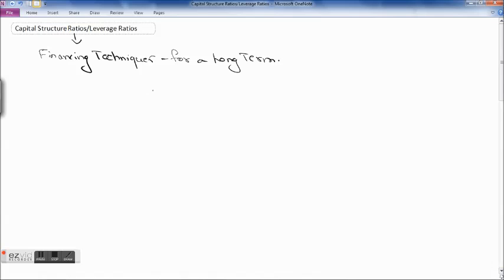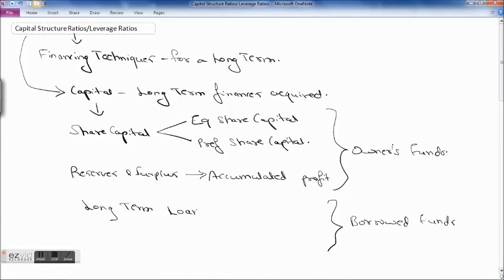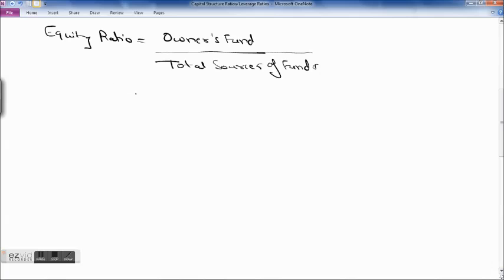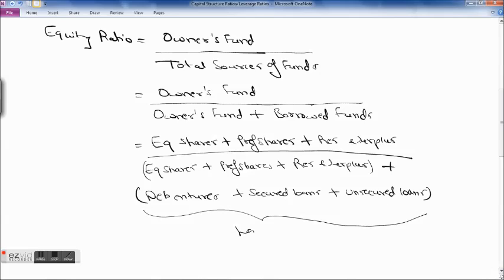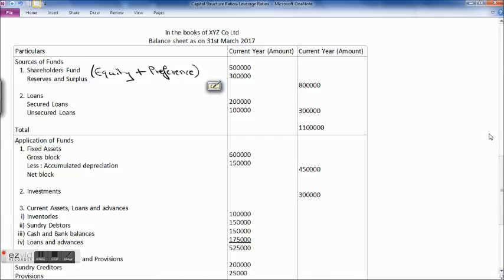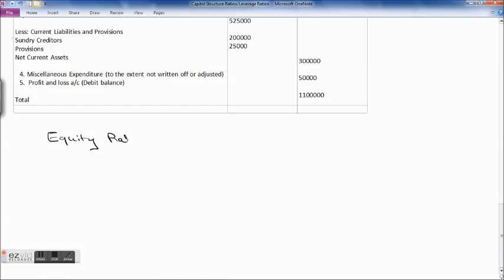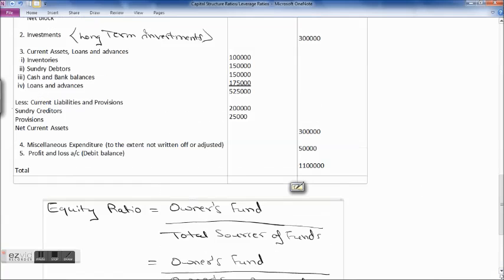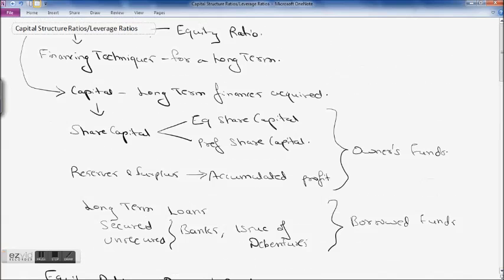What is Equity Ratio (Capital Structure Ratios/ Leverage Ratio)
This video explains concept of equity ratio (Type of Capital Structure Ratio/ Leverage Ratio) along with its calculation and example.